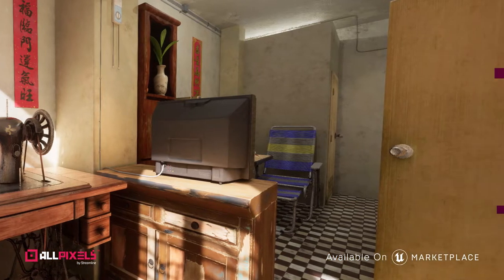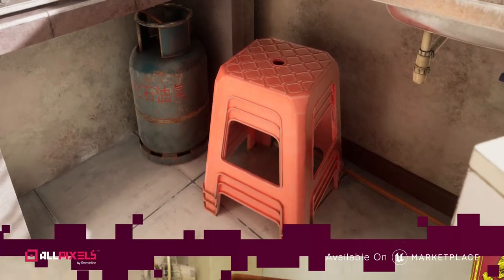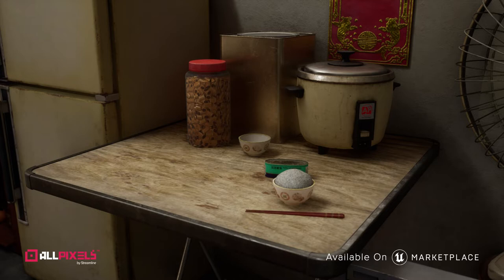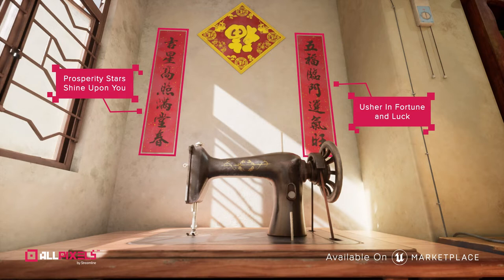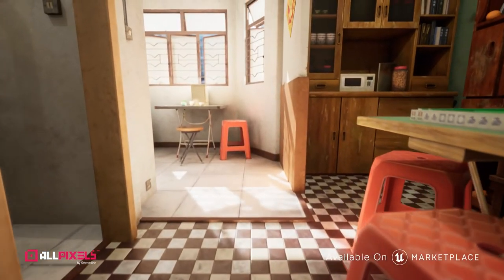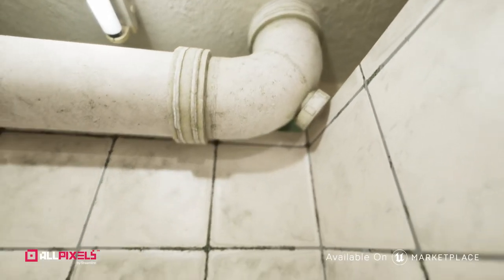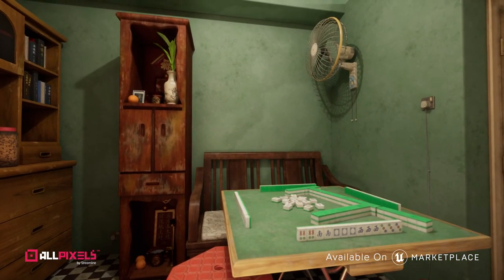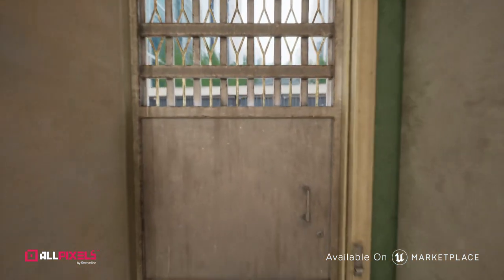All Pixels - Unreal Engine Marketplace - Hong Kong Apartment Asset Pack Walkthrough Tutorial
All Pixels by Streamline built an asset pack around the theme of Hong Kong Public Housing from the early 80s. It reflects Hong Kong’s culture from the 80s but with some added Malaysian elements for a unique twist. A large portion of our production team is based in Malaysia, so the added elements were our own way of inserting several Easter Eggs throughout the apartment set!

The aim of this video is to offer a tutorial on how each asset can be used in real life and to provide proper cultural context as you use these elements to build your virtual worlds.

Happy building! Leave your questions/comments below.

About All Pixels by Streamline
All Pixels by Streamline is a 3D art outsourcing studio for the games and entertainment industry.

It was established by Streamline's veteran artists and visionaries - those with a passion for 3D art creation and the fast-paced nature and variety of working on multiple video game and entertainment projects.

Our artists' collective experience and diverse backgrounds mean our partners get a team of creatives with an unfaltering level of mastery and an authentic voice. All Pixels bring genuine cultural appreciation and expertise whether you need props, characters, or environments.